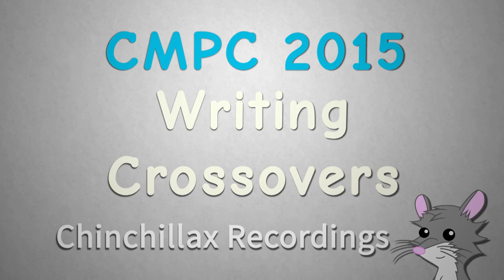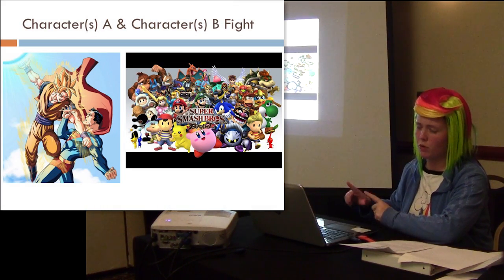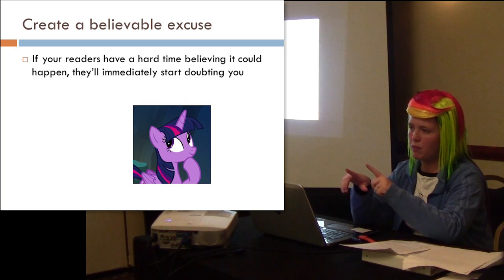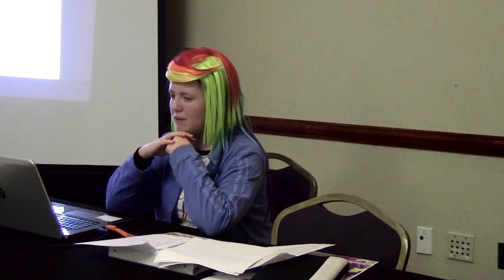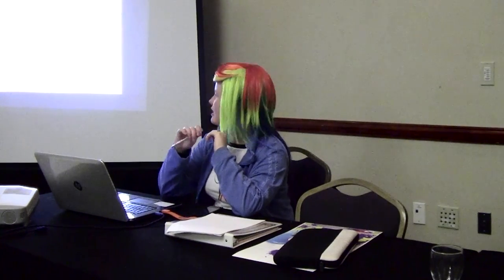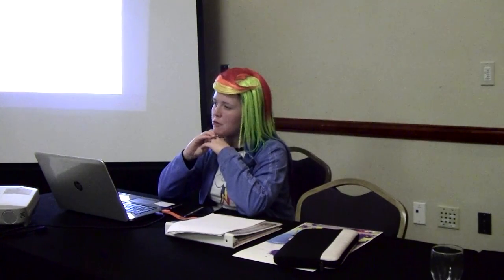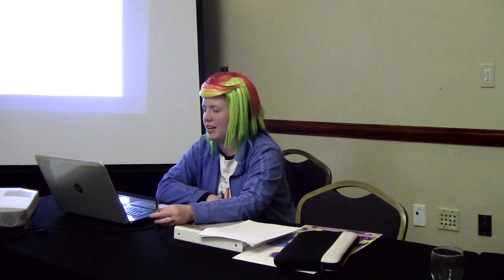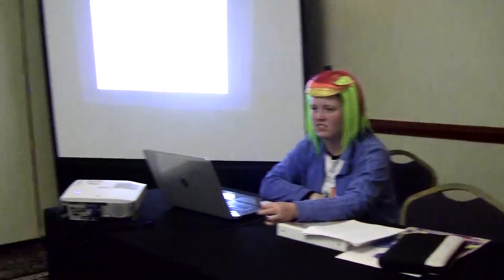CMPC 2015 Panel: Writing Crossovers with MewUniverse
Join MewUniverse as she explains processes and good practices for writing crossover fanfiction.

She has a presentation until 15:52, after which the rest of the video is Questions and Answers.

Filmed at Crystal Mountain Pony Con in Salt Lake City, Utah.